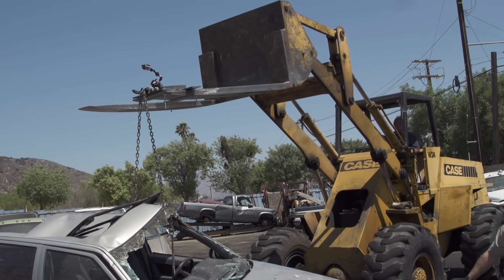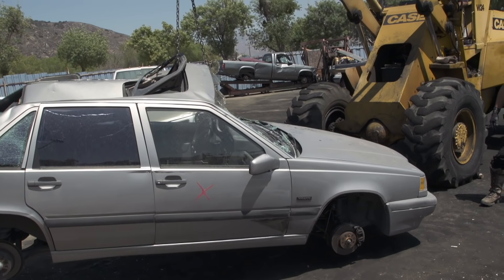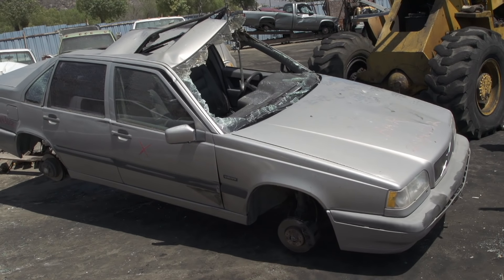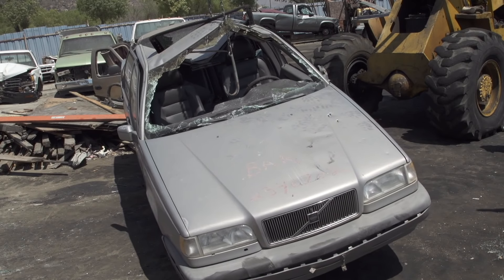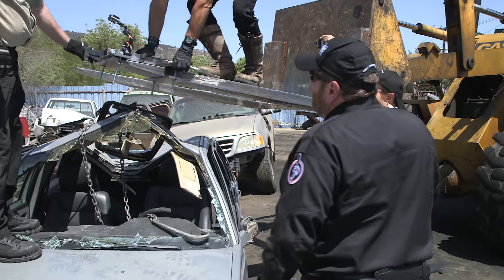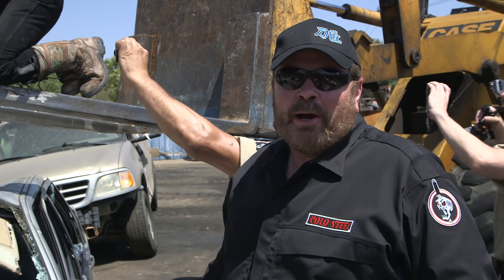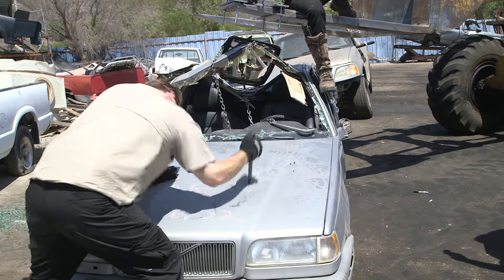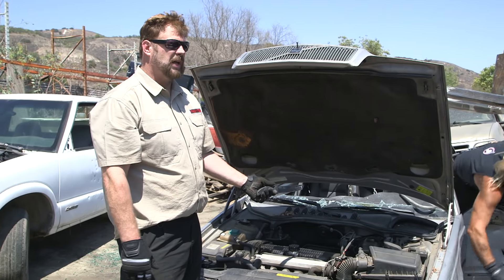Cold Steel - Warcraft Extreme Weight Hang Test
Nothing like this has ever been attempted before!!
Cold Steel once again pushes the boundaries of extreme strength with the new Warcraft Tanto!

Our company President Lynn C Thompson has championed the awesome power of the Tanto for over 30 years. As the designer and originator of the modern "American Tanto", Lynn developed state of the art tactical Tantos that could not only provide amazing cutting and piercing power, but perform a brutal snap cut too. These lightning fast, versatile and powerful knives that were met with great critical acclaim and widespread popularity, particularly with the Military community who appreciated their robust and reliable design coupled with superior fighting functionality.
Over the next three decades Lynn has developed a wide variety of Tantos, and the Warcraft Tanto, the first in our new Warcraft Series of knives, embodies his very latest thoughts and ideas regarding this truly inspiring blade shape.
The Warcraft Tanto's blade is noticeably thicker than many of the knives on the market today. With its tough reinforced tip, elegantly curved cutting edge and sturdy one-piece construction, it is designed to soak up punishment while delivering unprecedented performance.
Made from high quality, expertly heat treated, subzero quenched American CPM 3-V steel, the Warcraft Tanto's blade features a stout flat ground primary cutting edge and a chisel ground secondary blade bevel, both hand sharpened to hair popping sharpness. The intersection of these two blade bevels (The Yakote) forms a wickedly effective secondary point that allows for a devastating snap cut.
The Warcraft Tanto is then DLC coated -- or Diamond Like Coated - making it not only highly rust and scratch resistant but reducing glare and minimizing friction when cutting, while also making the blade incredibly hard and durable.
During the testing process for this knife our R&D team left a prototype exposed to the elements deep in the Pennsylvania woods. After 3 months the blade was immaculate!
It's perfectly balanced taper-ground full tang is encased in 3D machined American G10 scales. Comfortable and secure in hand, it's equally at home as a reliable workhorse or life-saving combat knife.
Available in 7.5" and 12" blade sizes and complete with our ever popular Secure-Ex sheath (which is compatible with Tek-Lok belt adaptors), the Warcraft Tanto is rugged, dependable and as powerful as it is beautiful.